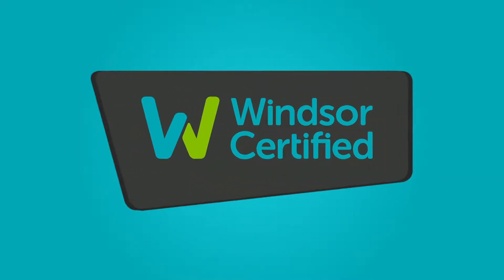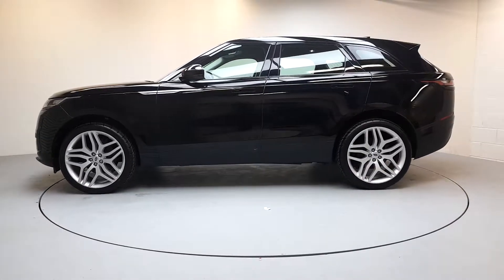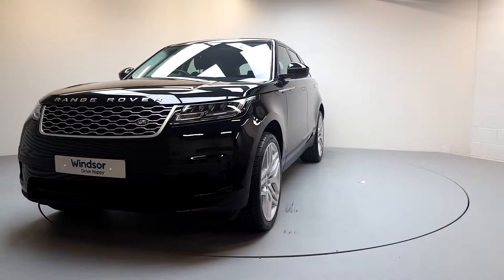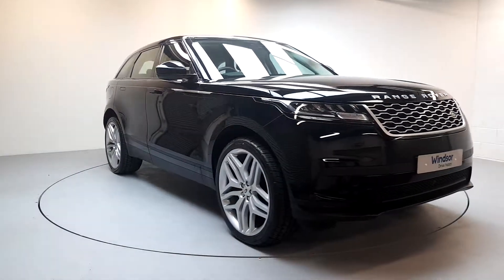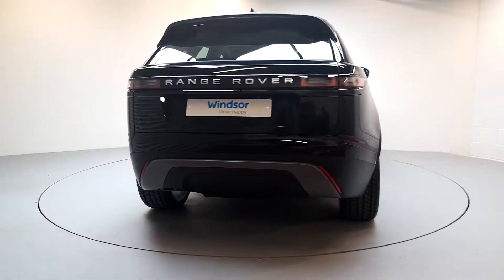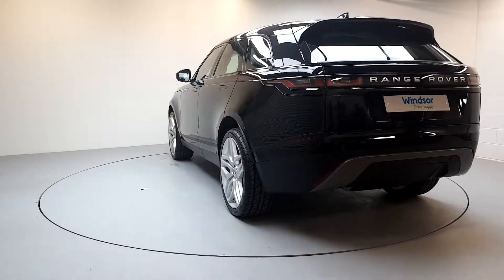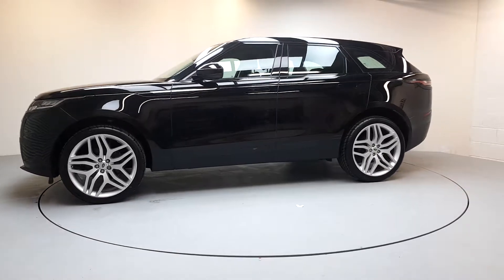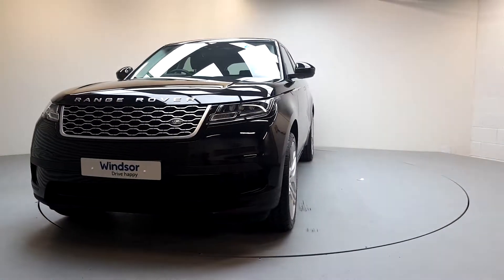PG18FDA - 2018 Land Rover Range Rover Velar D180 AWD Auto StartStop 59,995